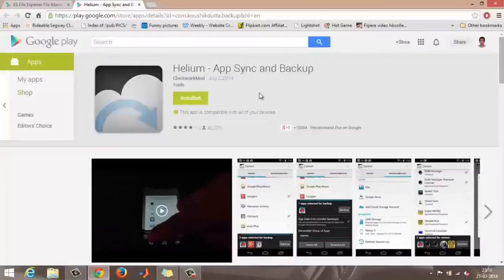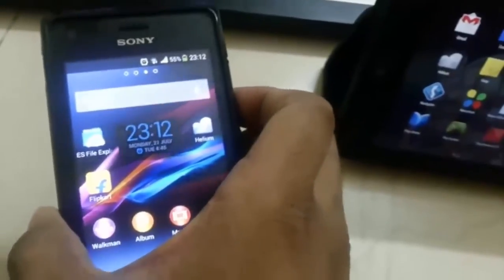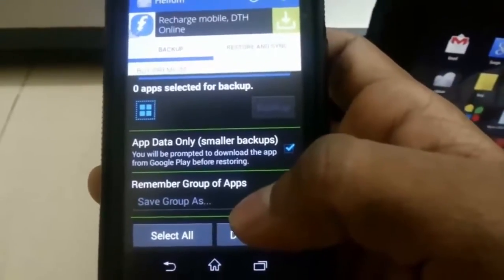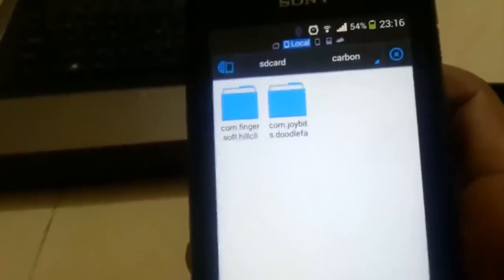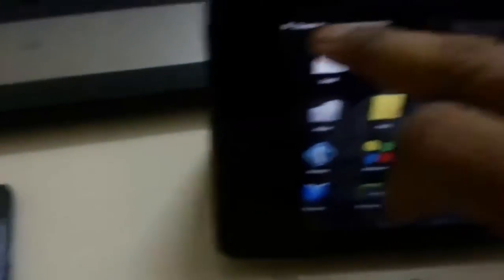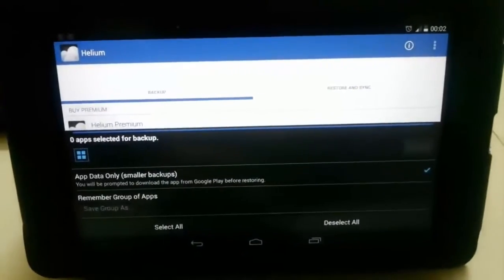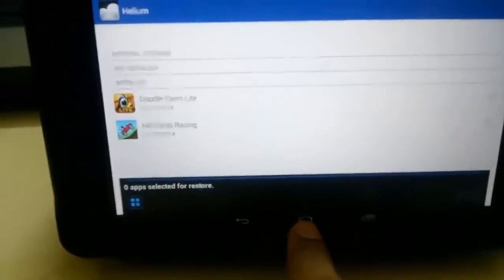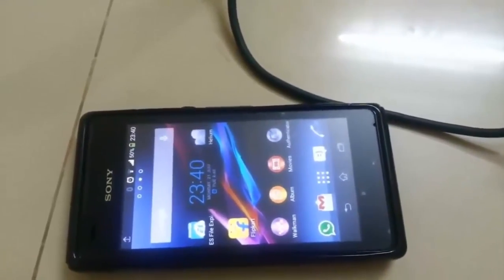Without Rooting Transfer Any App or Game Data From Old Android Device To New Android Device Ver 2 0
Did you recently get a new android device or do you want to play a game in another android device other than the one you have been using so far???
If you had tried to continue from where you left in the old device, you would have been in for a shock as there is no sync facility available.
This technique is applicable for games like Candy Crush, Hill Climb Racing, Doodle Farm, Doodle God.

You can also sync Candy Crush without facebook.